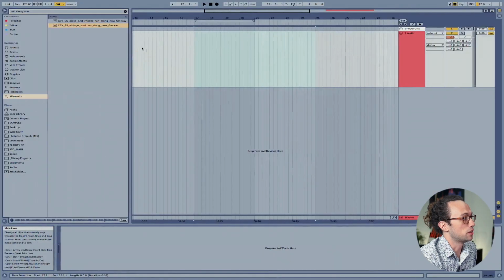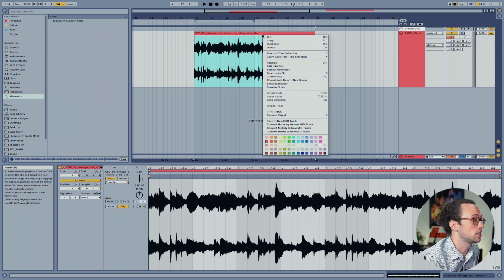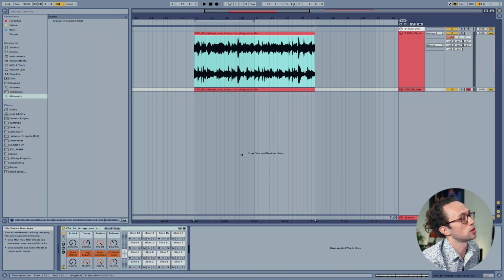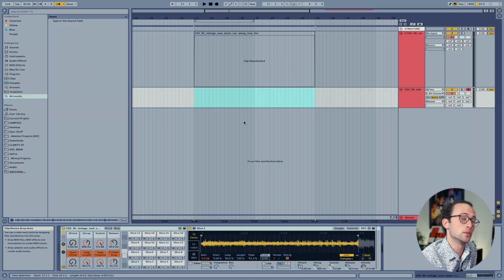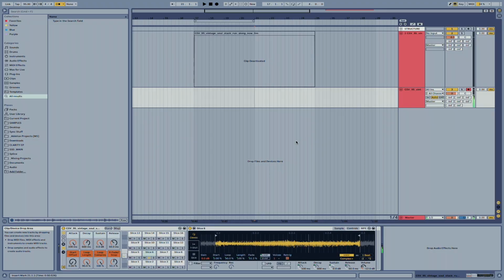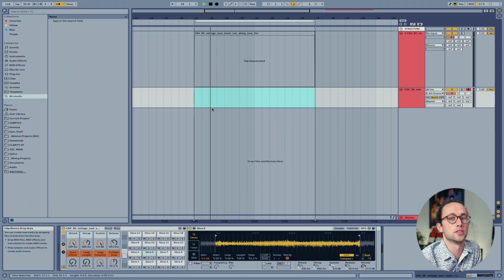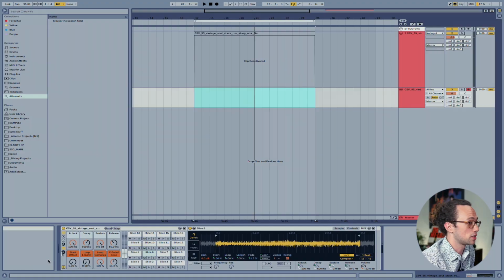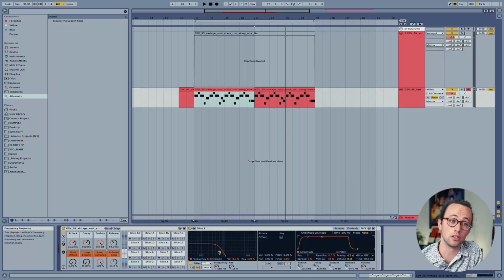How to Sample Using Drum Rack | In The Beat | Sensho | Thomann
One of the best ways to continuely create fresh ideas is to alter your process. What drum racks have to do with it, reveals Sensho in his new episode of "in the beat". What do you do to remain creative?